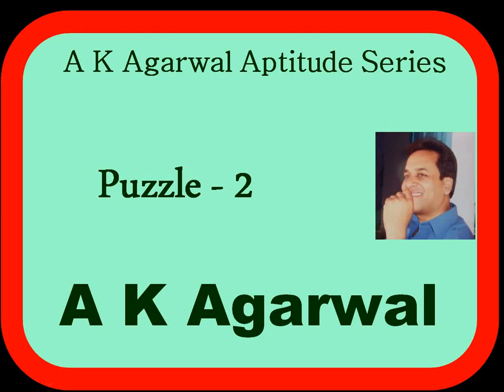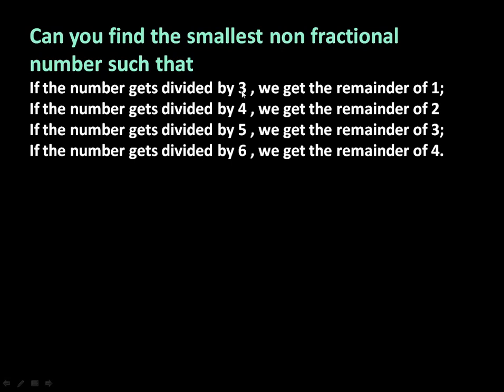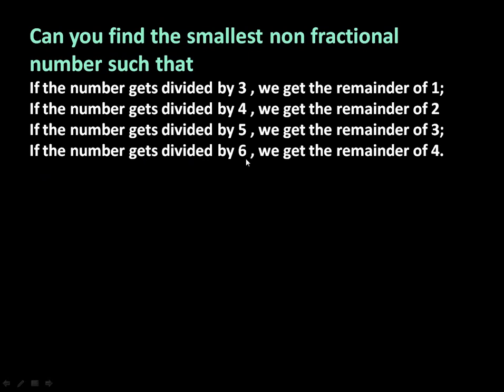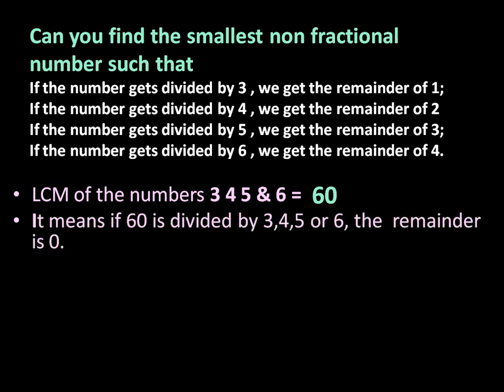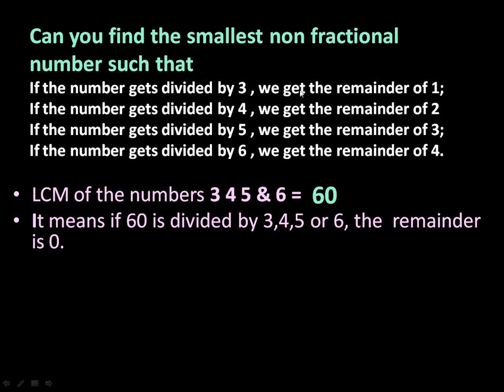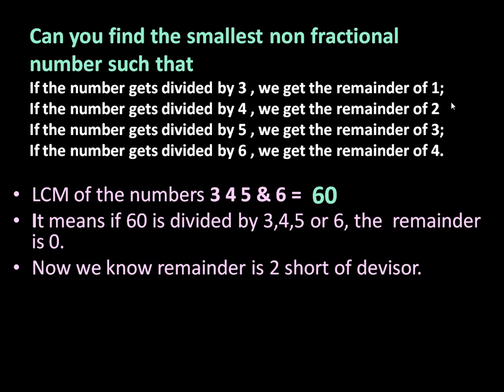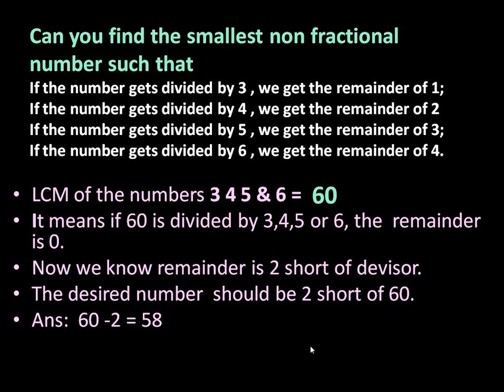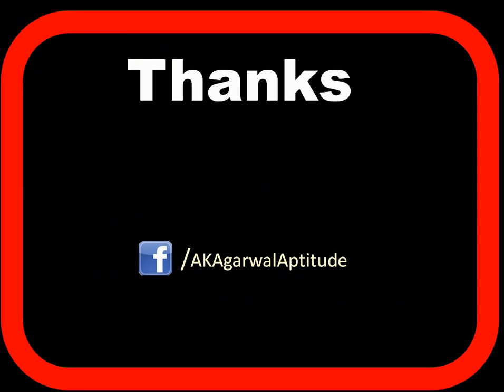Puzzle, Problem 2